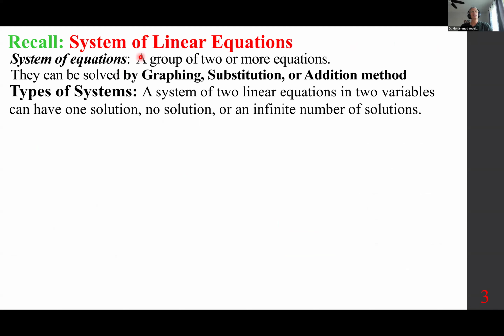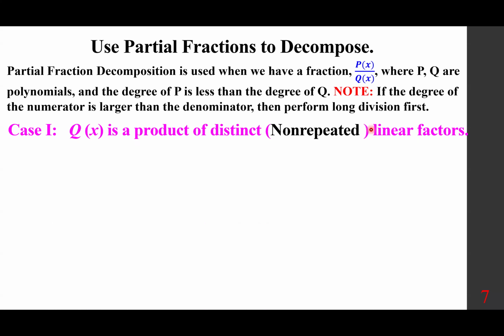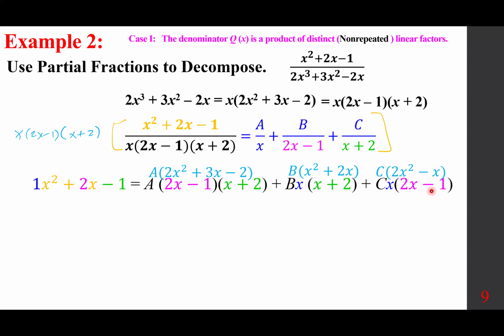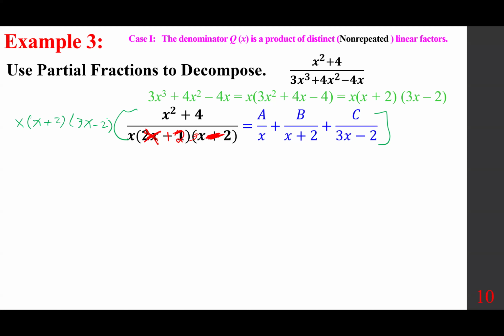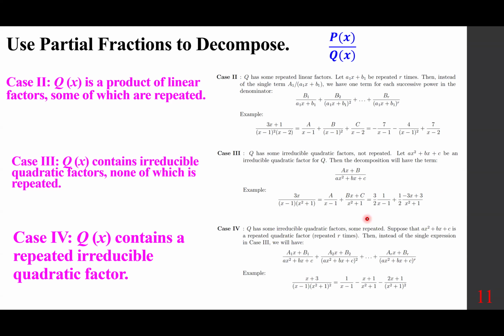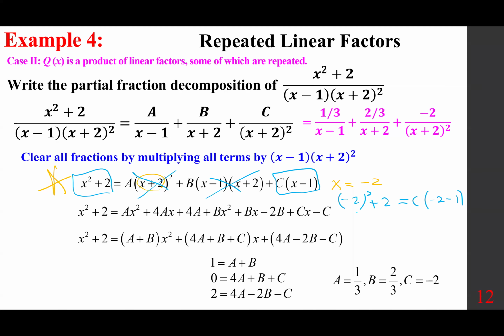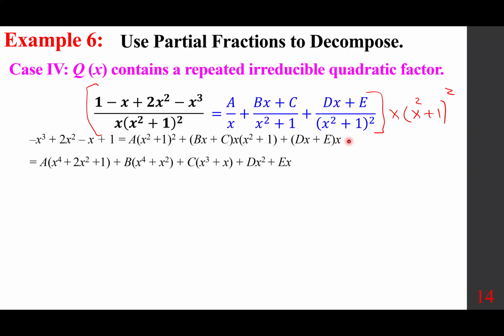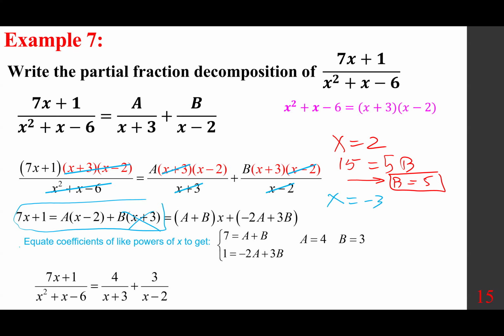2024 Fall Sec 9.4 Partial Fractions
2024 Fall Sec 9.4 Partial Fractions